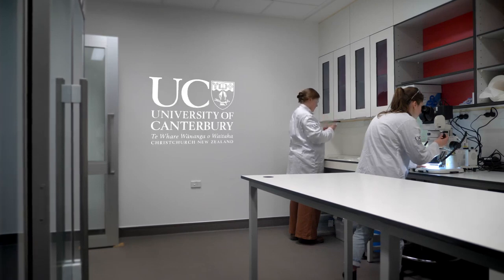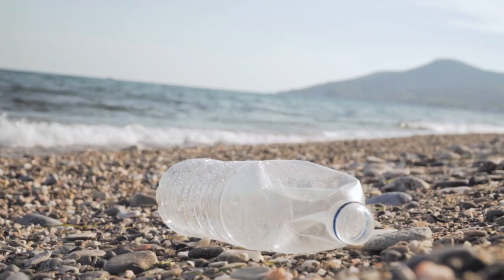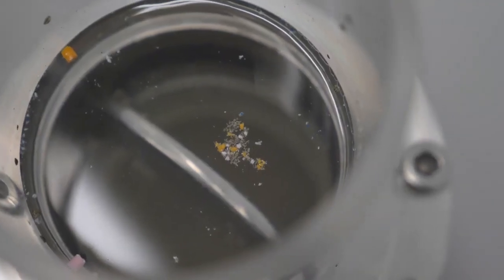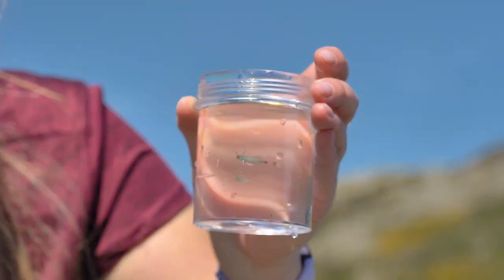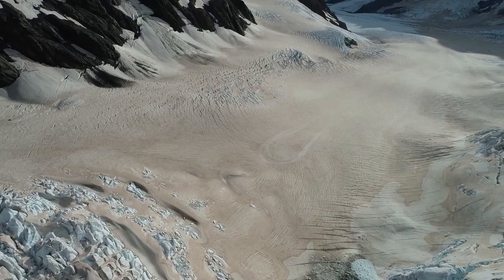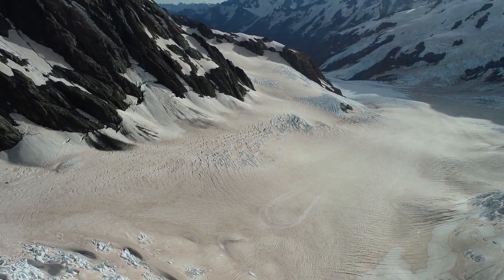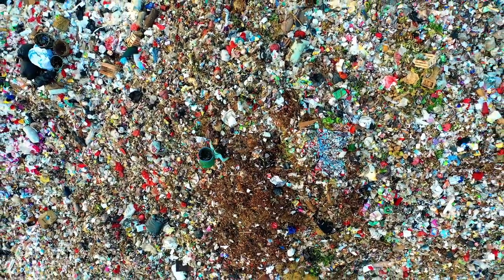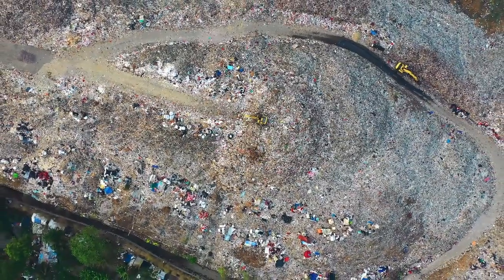Tackling the ‘invisible’ plastic threat to our environment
Microplastics research in Aotearoa New Zealand originated at the University of Canterbury. For Plastic Free July, we sat down with UC’s leading microplastics researchers, Professor Sally Gaw and Dr Laura Revell to discuss the impact microplastics can have and are having on our environment, and what could happen if we don’t act now.